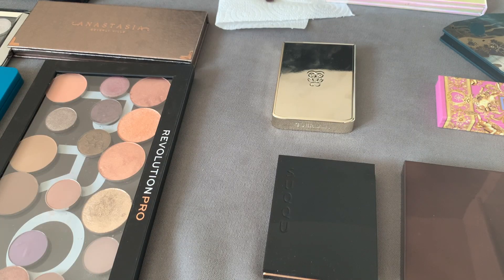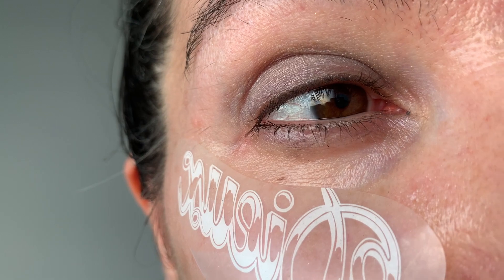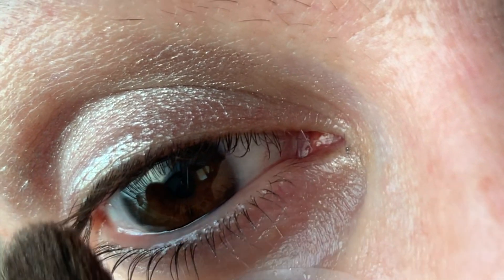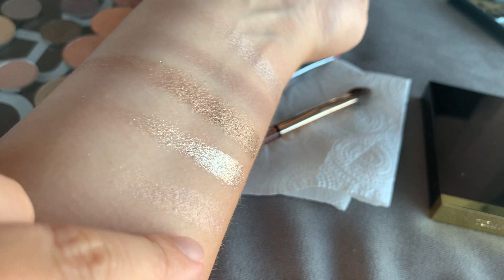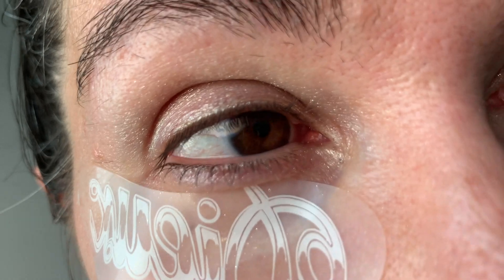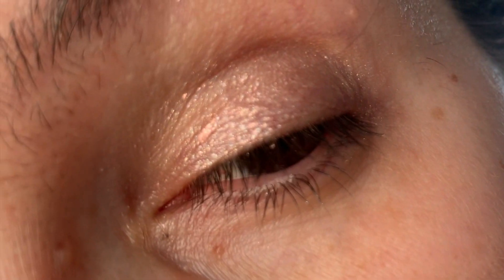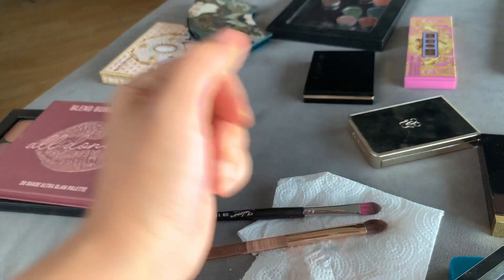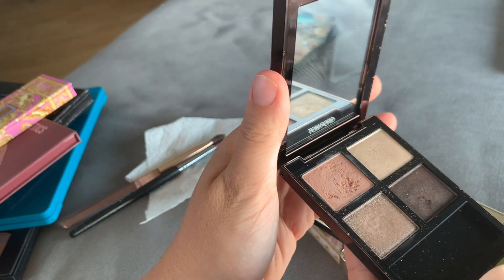The Best Shimmer Eyeshadows! Pat or Natasha?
Timestamps
00:00 The Best Shimmers
00:38 The Blues
05:06 The Taupes
16:53 The Pinks
22:26 Worst & Best!

Brands mentioned in this Video:
Natasha Denona
Suqqu
Surratt
Pat McGrath
Nabla
Sydney Grace
Anastasia Beverly Hills ABH
Guerlain
Florasis
Tom Ford